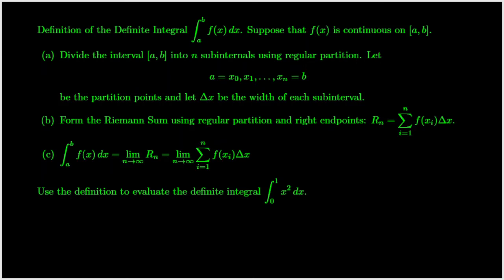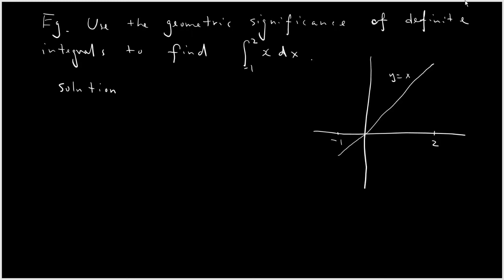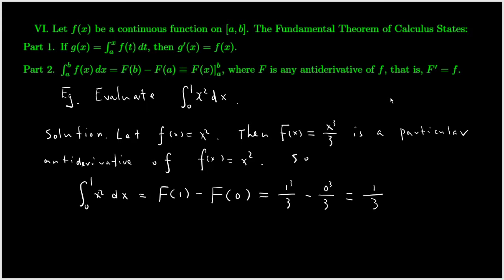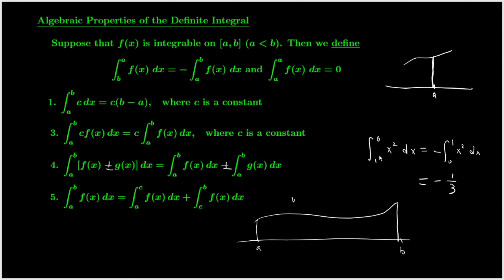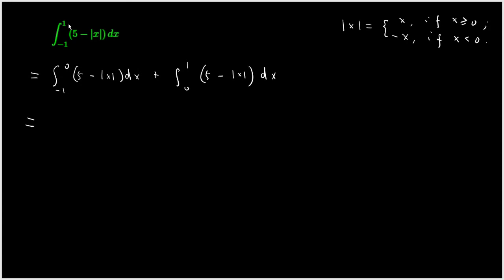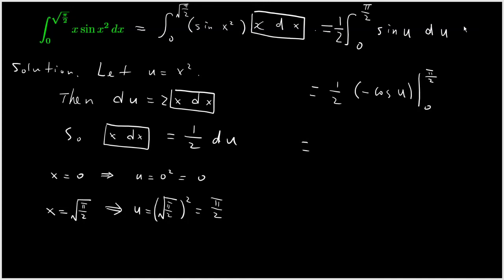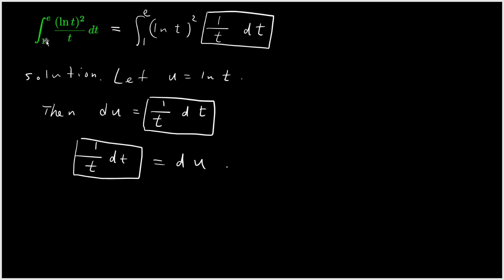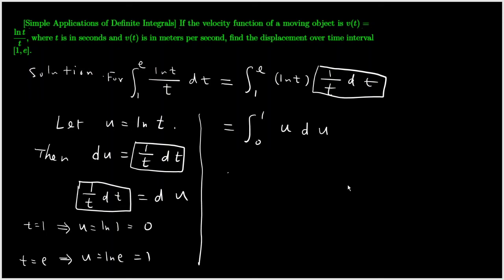Calculus I: Evaluating Definite Integrals